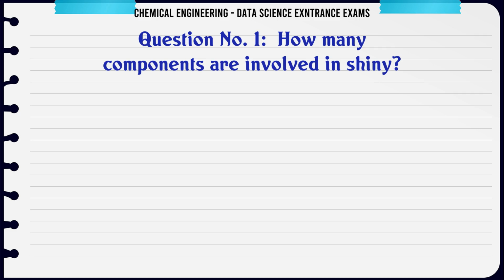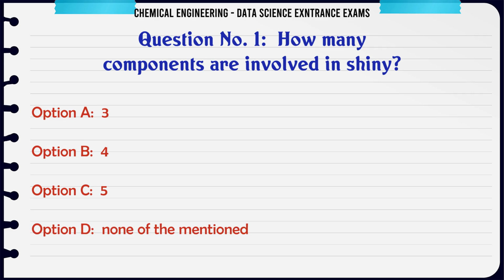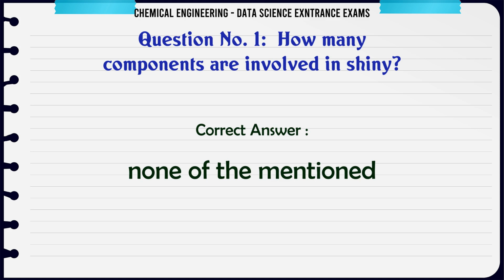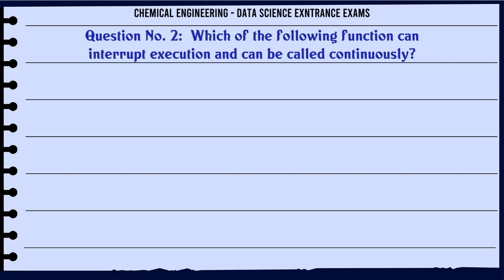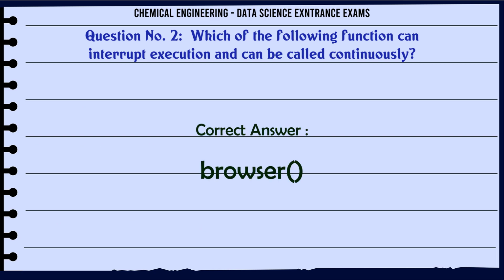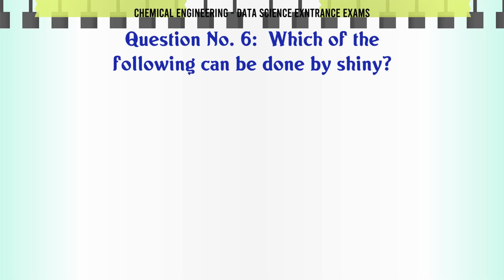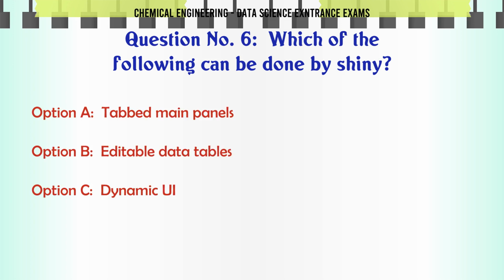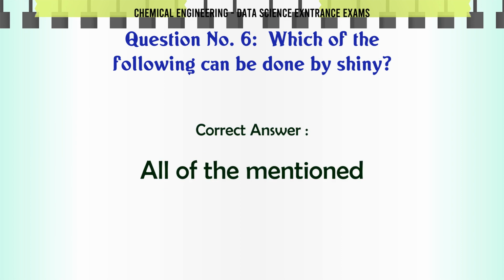MCQ Questions Data Science Exntrance Exams with Answers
Data Science Exntrance Exams GK Quiz.

Question and Answers related to Data Science Exntrance Exams

List of top 5 Questions:

Which of the following statement will install shiny?

Which of the following project is used for calling R products from web?

Which of the following can be done by shiny?

runApp() will run the shiny and open the browser window.

All of the styled elements are handled through server.R.

Content of this Video:

MCQ question answers for Data Science Exntrance Exams